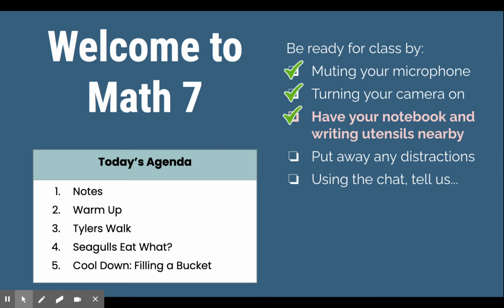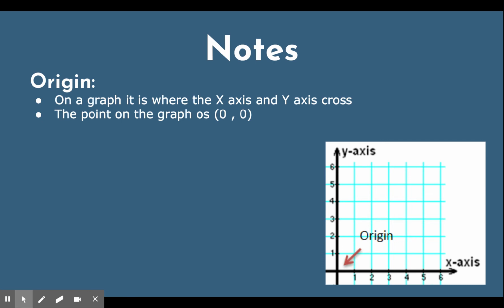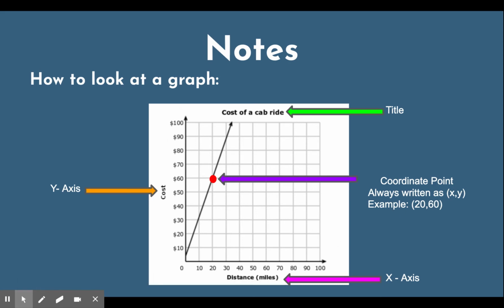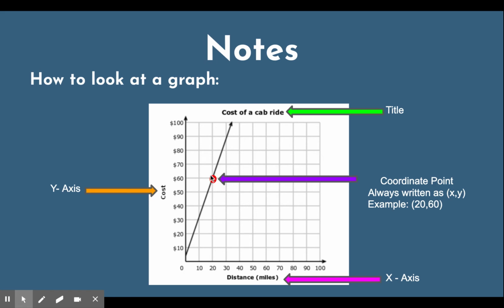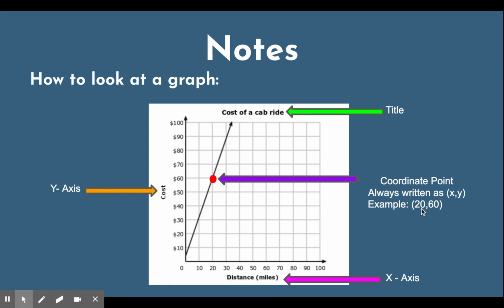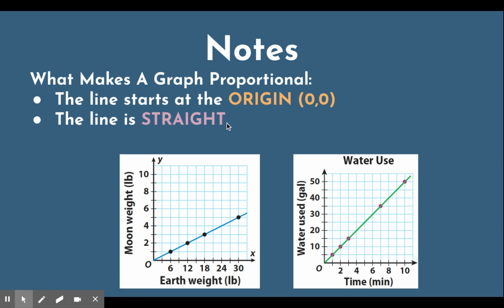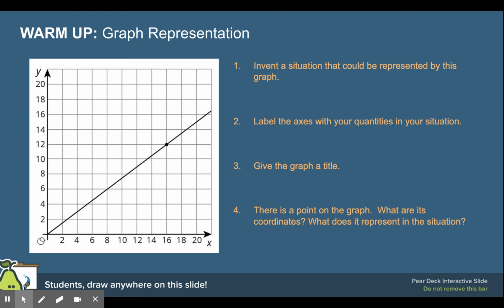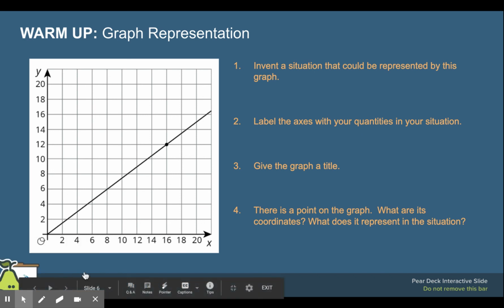Steinberg M15 6.1 Slides - Google Slides